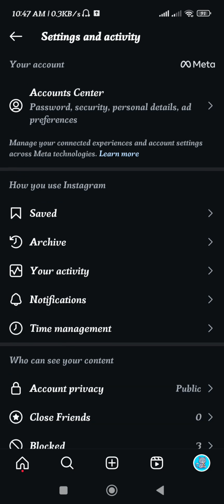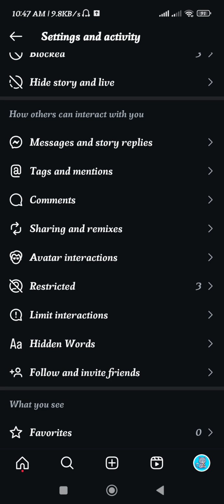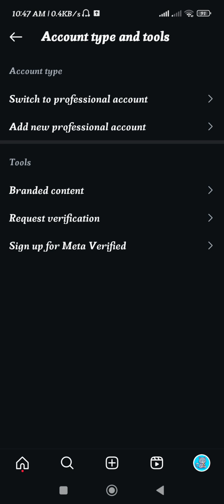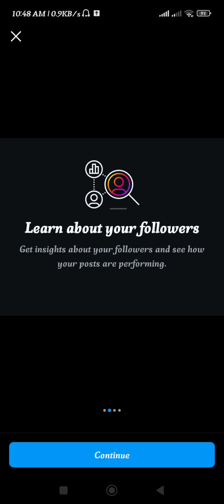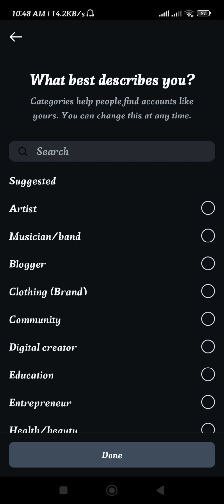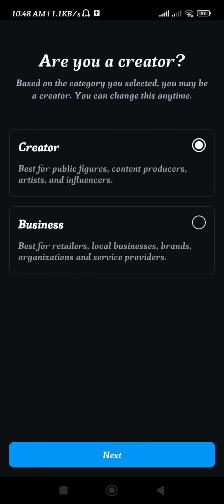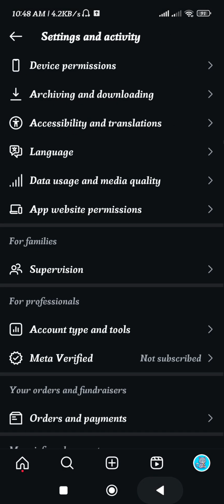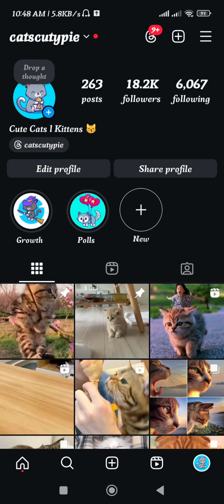How To See Who Visits Your Instagram Profile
Welcome to Altcoin Alley! In this video, I will show you How To See Who Visits Your Instagram Profile